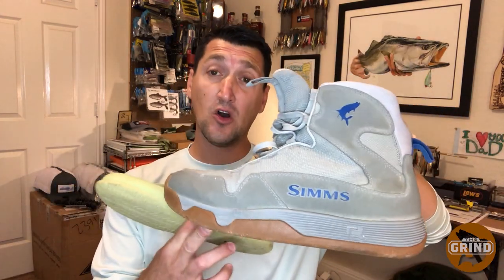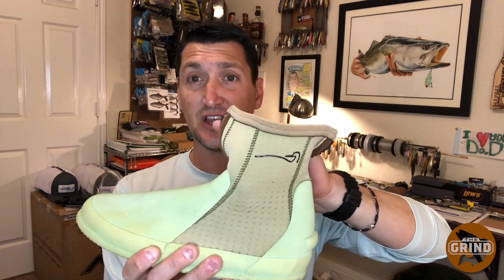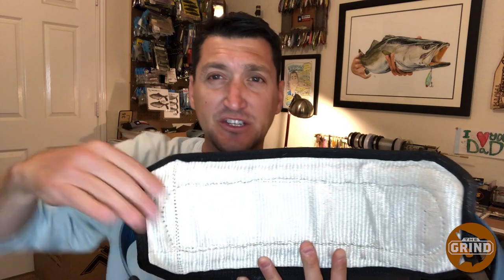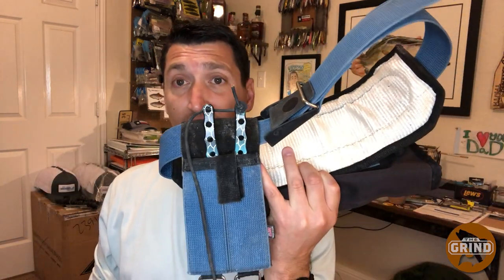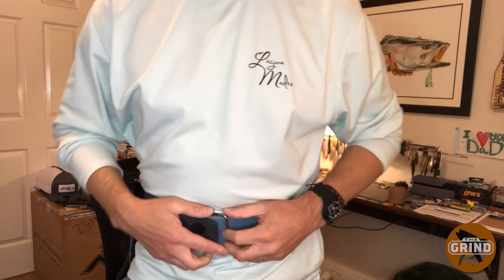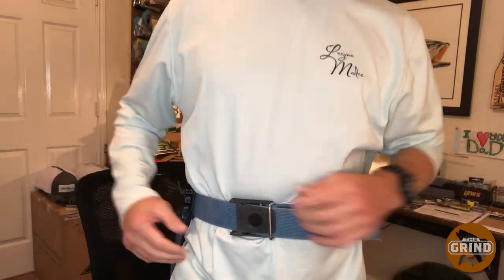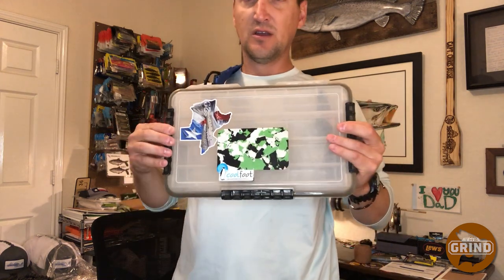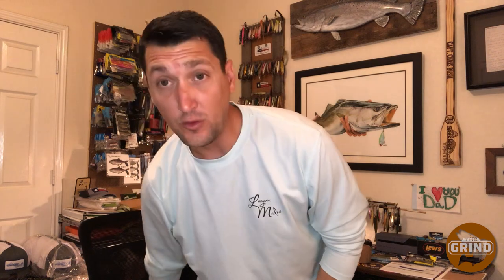Season 1 - Episode 4: Summer Wadefishing Guide Walkthrough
In this Grind episode, Capt. Chris steps through his wadefishing gear set up for spring and summertime. Behaving the right equipment, it will make you more prepared and efficient when targeting speckled trout.

Gear discussed
Boots: Simms Flats Sneaker

Belt: 6” Hookset Pro Series wade Belt

Sling Tackle Boxes:
Feral Concepts Wading Box

Stinky Pants Replacement Wade Strap

Stringer:
8’ Pro Series Stringer